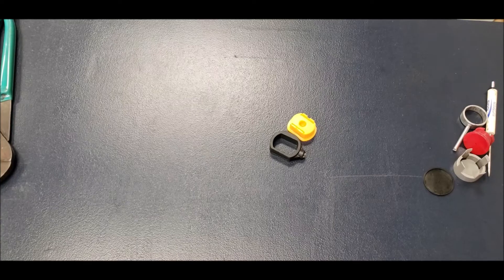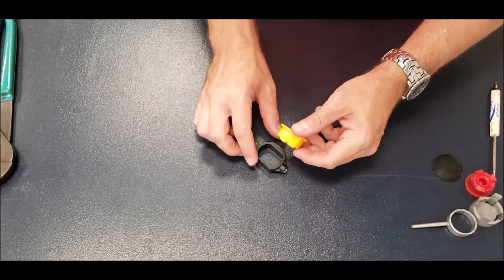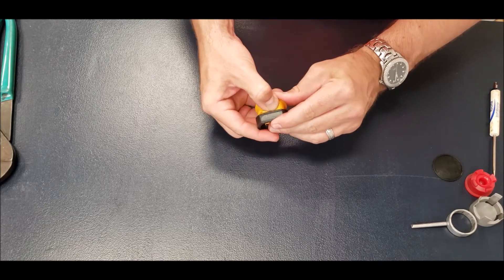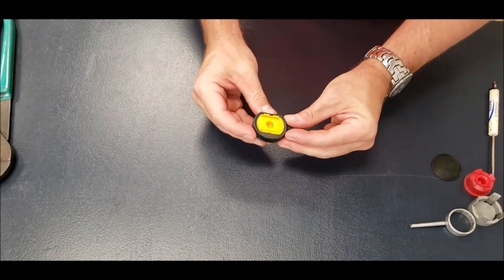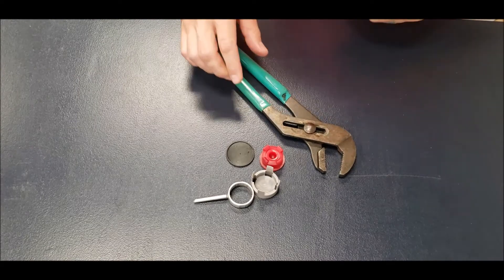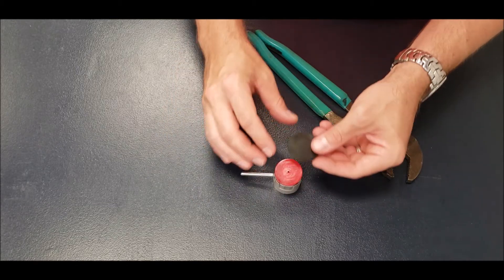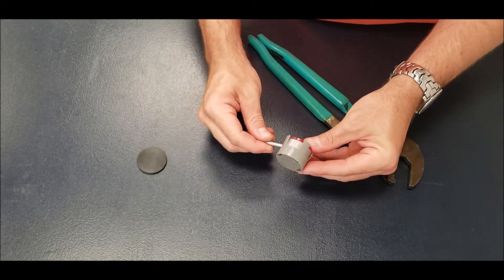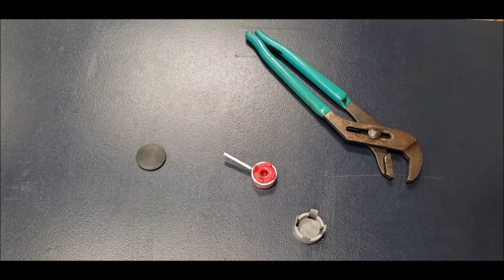The easiest way to fix your Chevy Sonic manual transmission shift lever with replacement bushings.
The Chevy Sonic part number CA1Kit™ is a new BushingFix® solution.  The kit includes two replacement bushings and installation tool; and will allow you to replace the broken manual transmission shifter bushings by simply replacing the broken part with a new custom fit bushing.

The CA1Kit™ fits many vehicles and a complete fitment list and ordering can be done here: